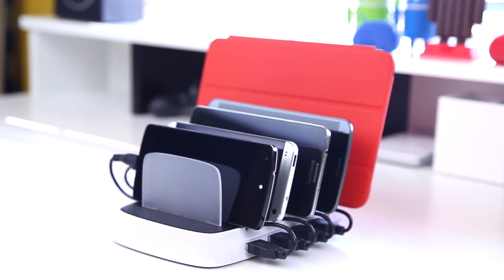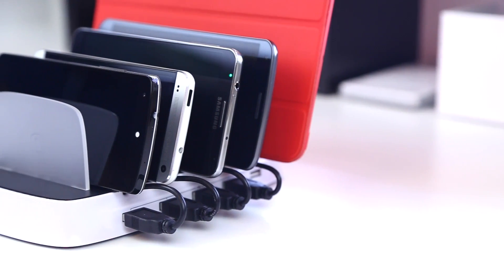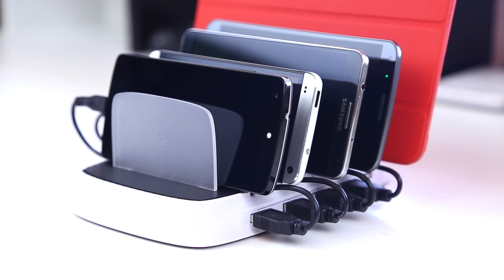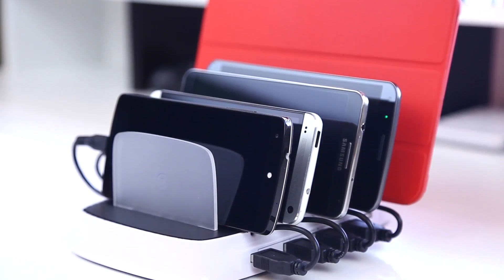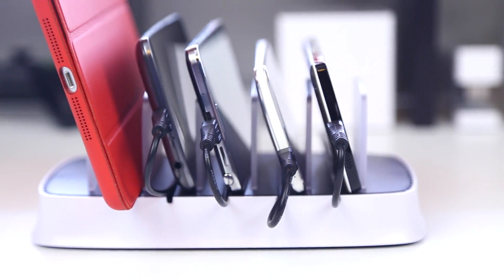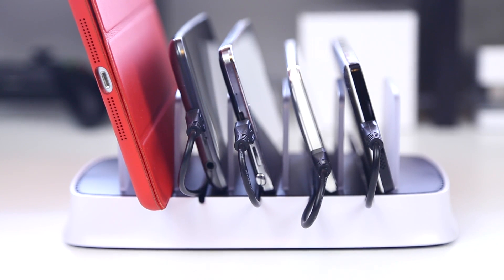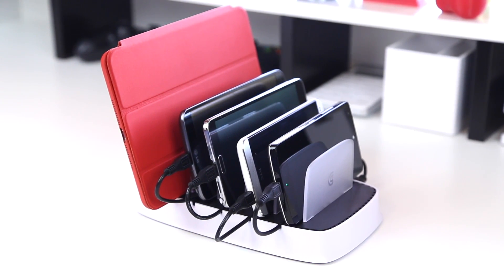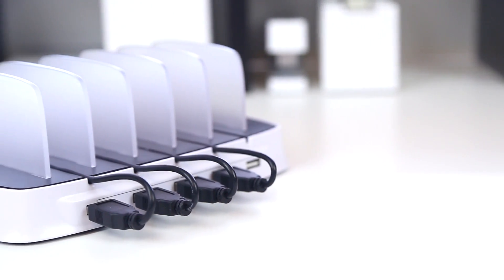Griffin PowerDock 5 Charging Station Review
A review of the Griffin PowerDock 5 charging station and storage for up to 5 devices!